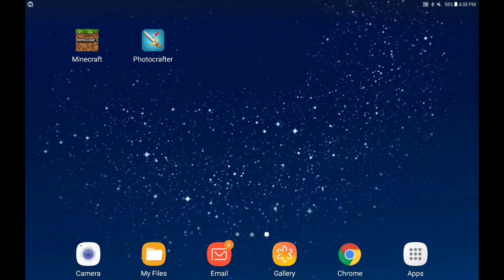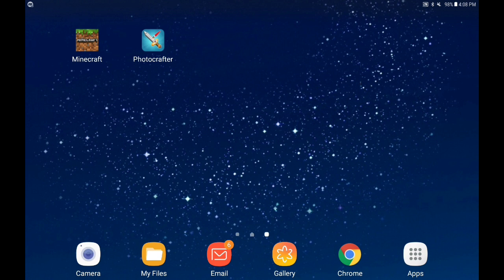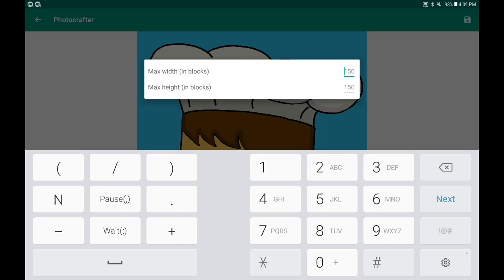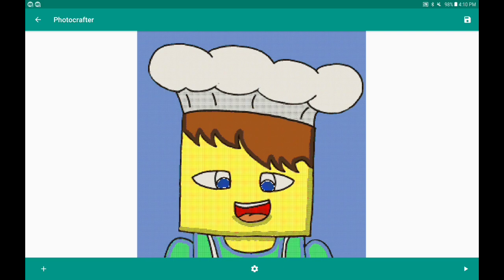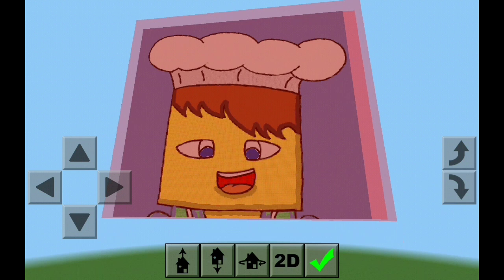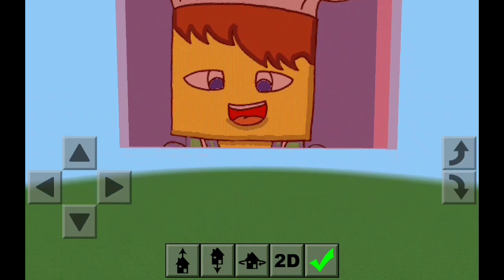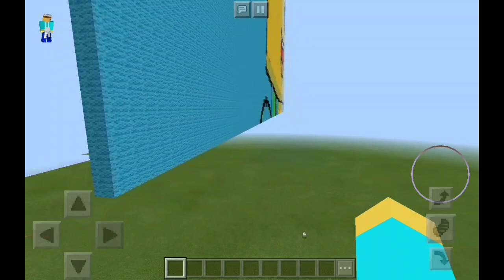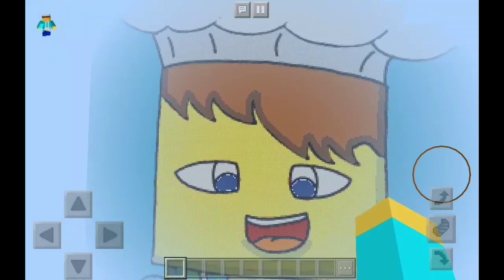HOW TO IMPORT PHOTOS INTO MINECRAFT POCKET EDITION! (Android)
This is how to import photos directly into Minecraft Pocket Edition on your android device!

Comment: Chef, if you read this!

CREDITS📍